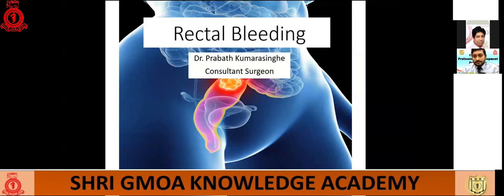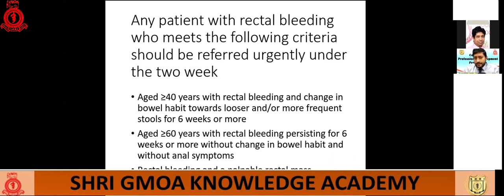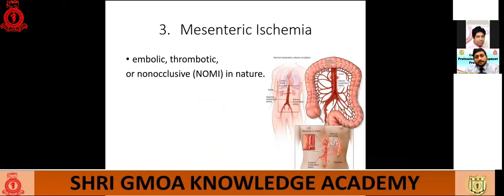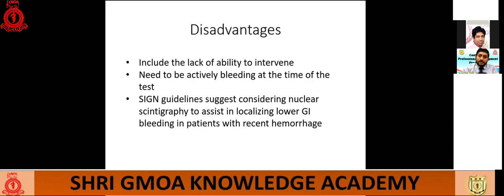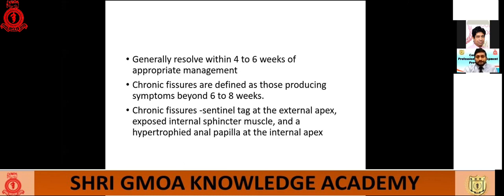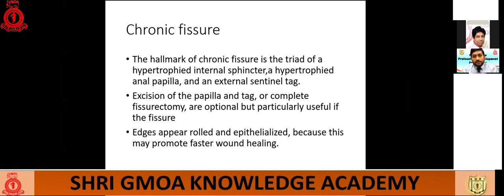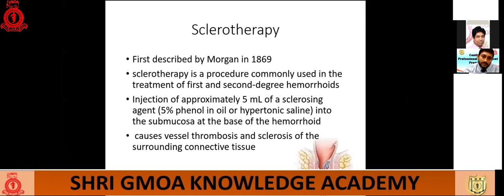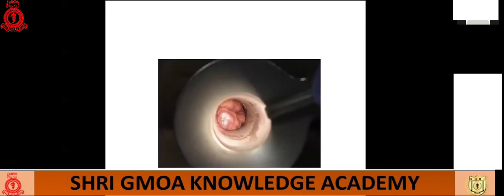Patient with Bleeding Per rectum